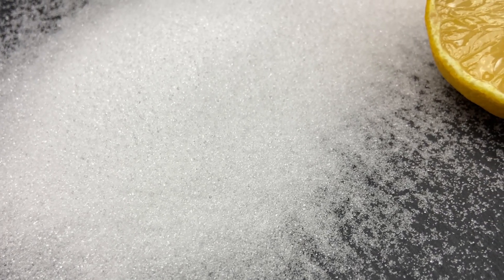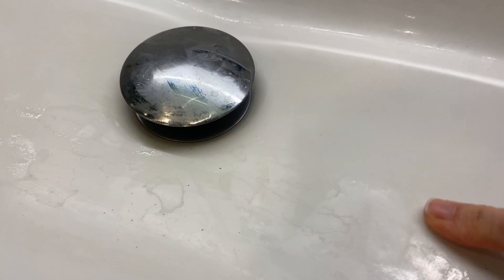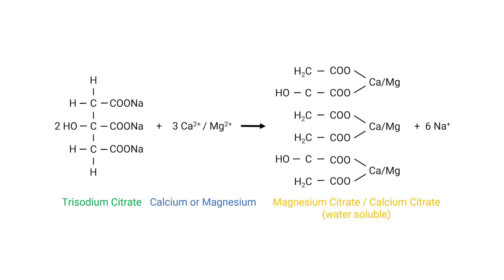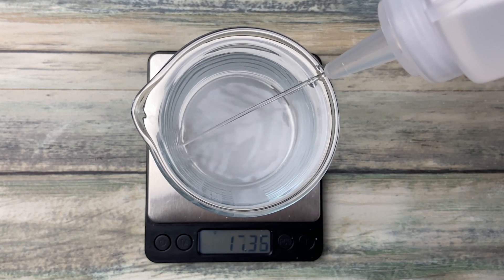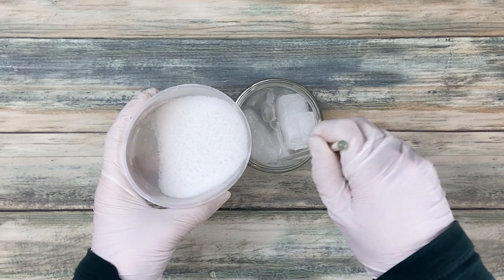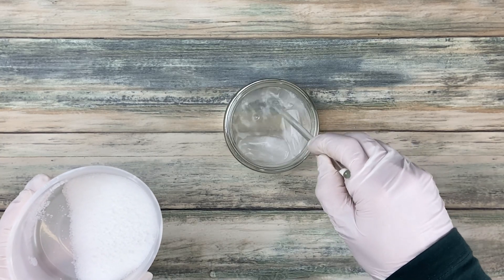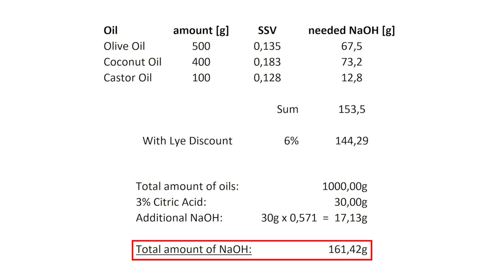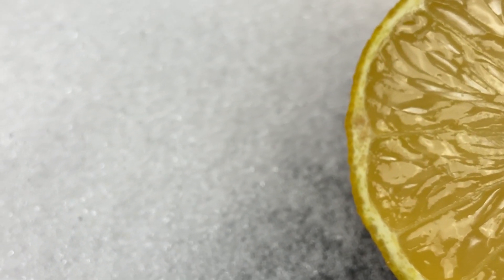CITRIC ACID in Cold Process Soap - Why YOU should use it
Why you should use citric acid in cold process soap and how?
If you wonder about the saponification value, check out my blog post to find answers:

I hope you could learn something from this video!

Also watch this video about Citric Acid and pH in Cold Process Soap!

I would love to make better videos for you! It would be great if you could leave some feedback:

⏱️ TIMESTAMPS ⏱️
0:00 Intro
0:22 Why use Citric Acid in Cold Process Soap?
0:45 How does Citric Acid work in Cold Process Soap?
1:20 Don't be a jerk! - Lye Safety with Citric Acid
1:37 How to use Citric Acid in Cold Process Soap?
3:00 How much Sodium Hydroxide do you need for Citric Acid?
3:59 Summary and Outro

🛒 Infrared Thermometer
🛒 Digital Scale
🛒 Safety Goggles
🛒 Best Mic for VoiceOver

GOOD TO KNOW - BOOK RECOMMENDATIONS*
📚 The best scientific book for soapmaking
📚 A great book for beginners
📚 Step-by-Step Techniques
📚 Making Salt Bars

► How to make soap? - Things you want to know